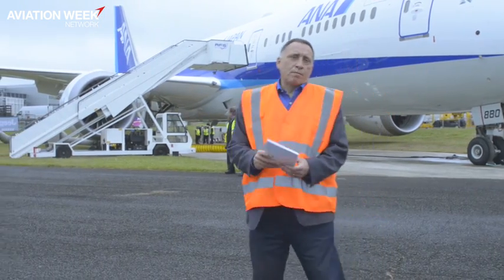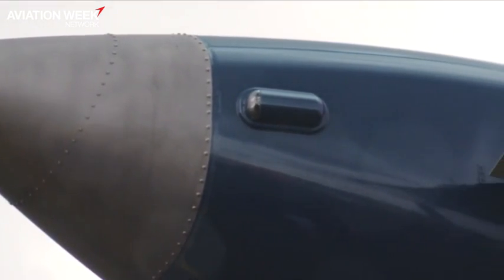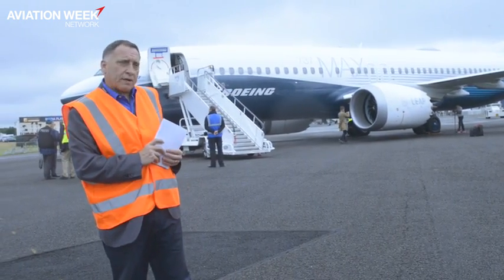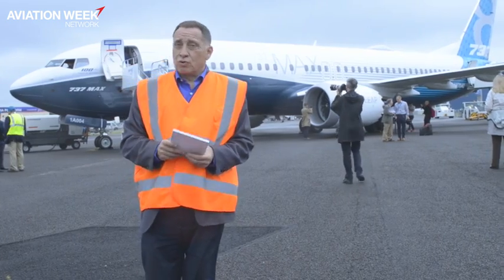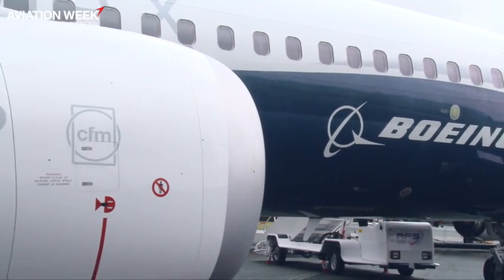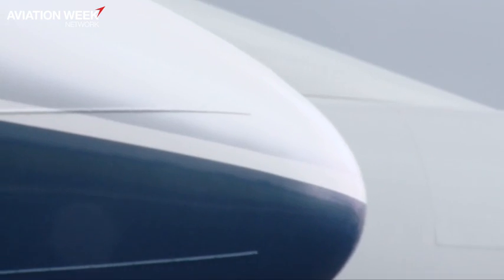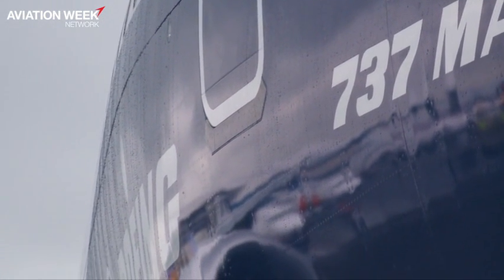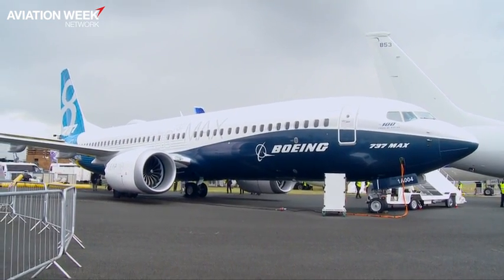Boeing 737-8 MAX Showcased At Farnborough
Boeing’s 737-8 MAX is making its air show debut at Farnborough this week. The re-engined airframe, with CFM Leap 1B engines, has undergone 800 hours in its flight test-program and Boeing expects to deliver the first airplane in the first half of 2017.